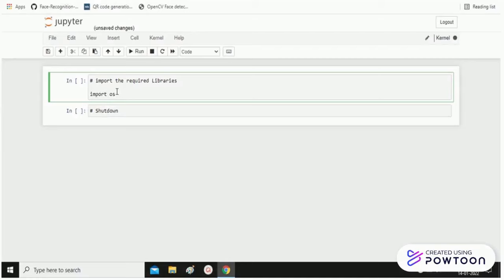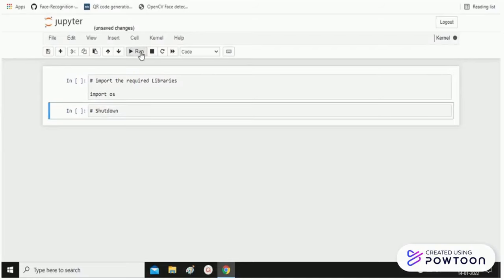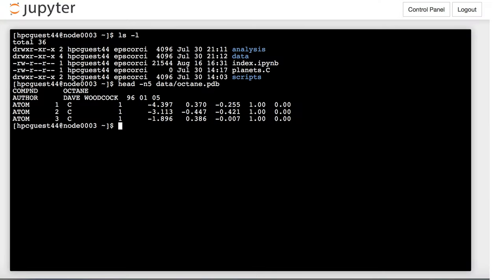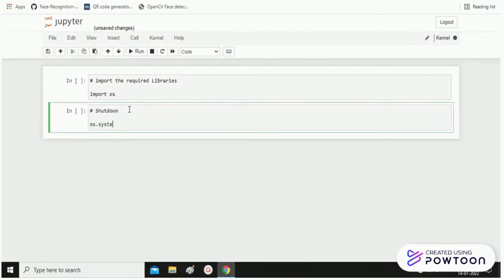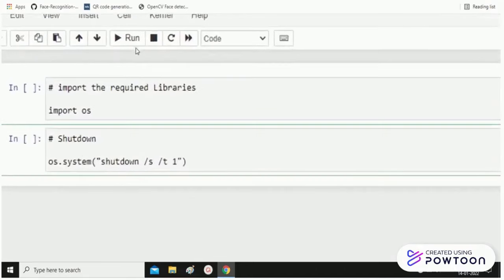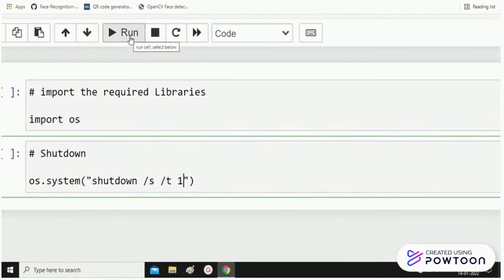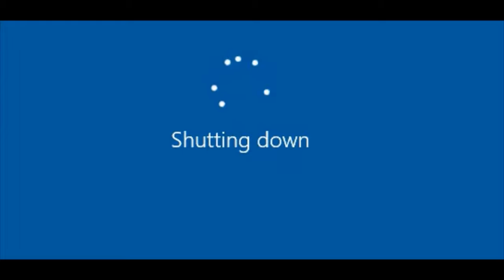Shutdown PC with Python | Ways to shutdown your pc | how to shutdown pc using python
In this video you will learn to create a program to shutdown your windows computer using Python programming language.

Here in this tutorial we are using the system function available in the os library of python.
 you can shut it down using just 2 lines of code. so watch it till end and try it out on your system.

Tech Master Python
python
in hindi
python for beginners
Tech Master Edu
how to remotely shutdown a computer using python
remote
remote shutdown windows
windows 10
windows shutdown
remote shutdown
howto
shutting down a computer remotely using python
tutorial
shutdown pc using keyboard
how to shutdown computer using python
python program to shutdown pc
ways to shut down laptop
ways to shutdown windows 10
technical guruji
Edureka
codewithharry
codewithharry python